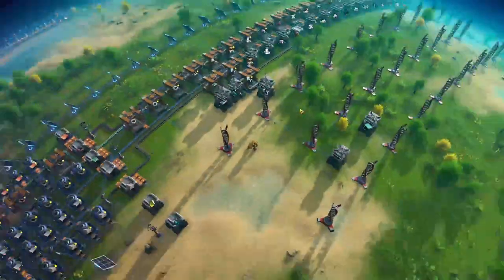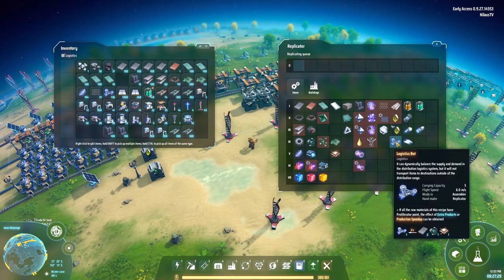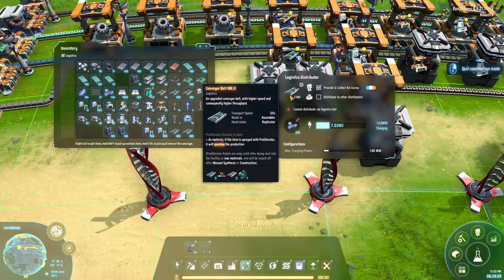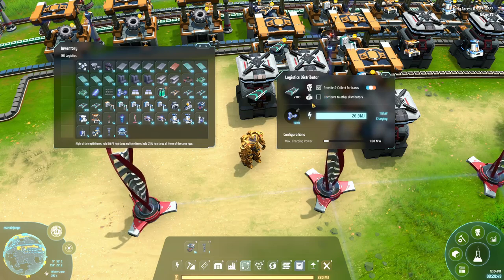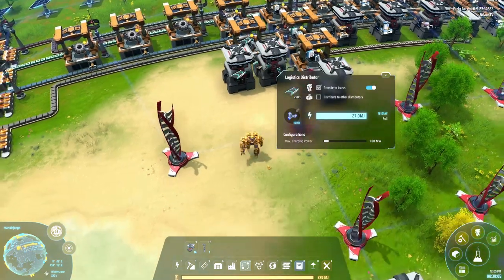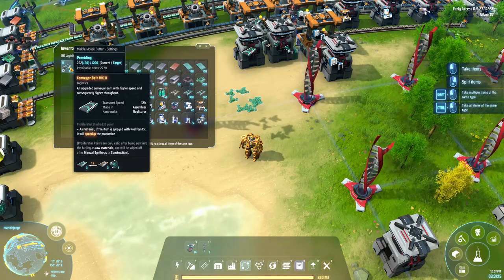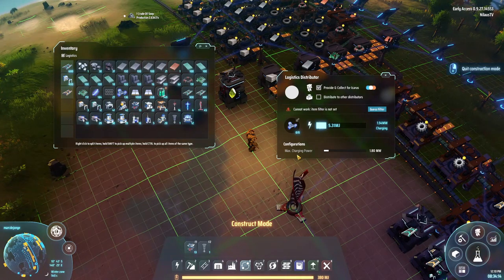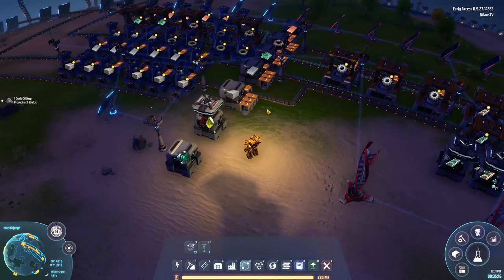Attack of the Fidget Spinners! ➡️ LOGISTICS BOTS | Patch 0.9.27 | Dyson Sphere Program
Save games: Available to Patreons through Discord (Protector of the Path rank or higher)